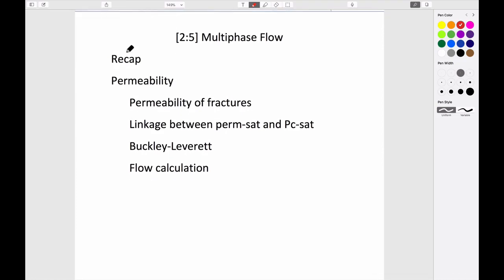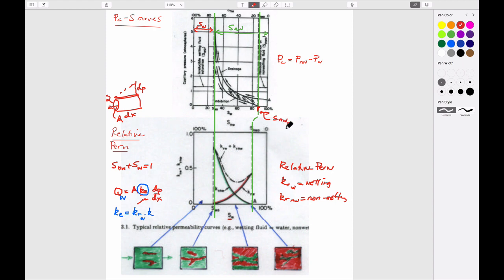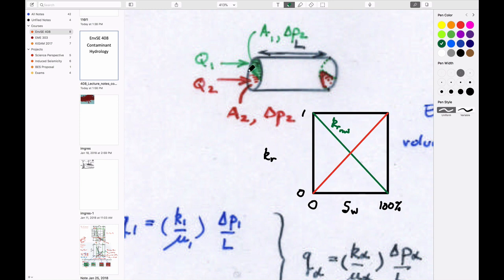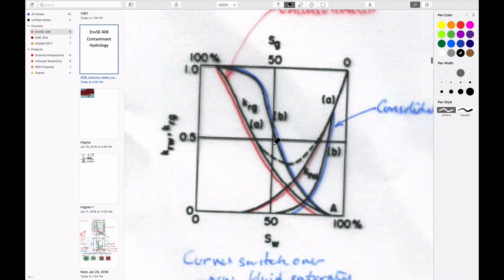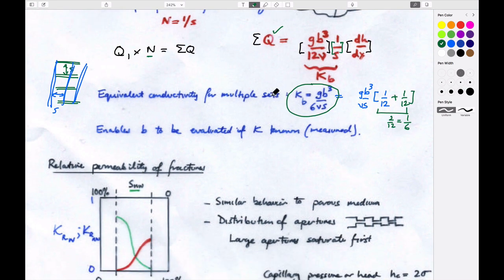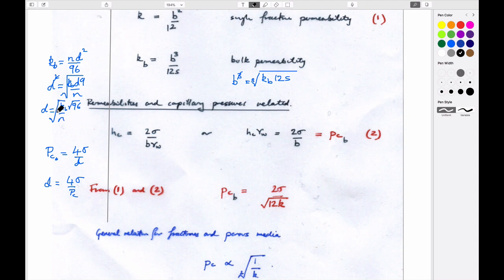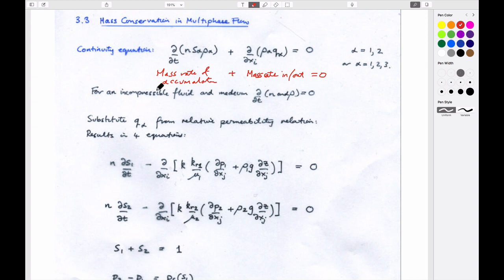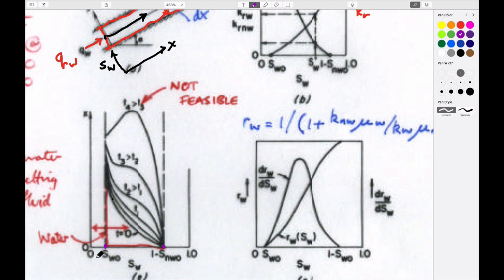2:5 Multiphase Flow - Permeability, rel_perm-p_c relations, Buckley-Leverett